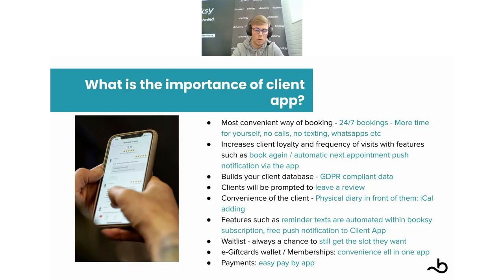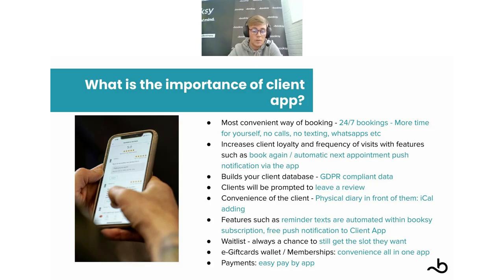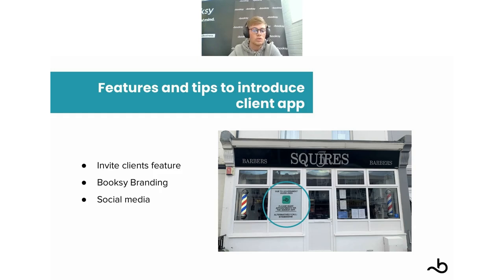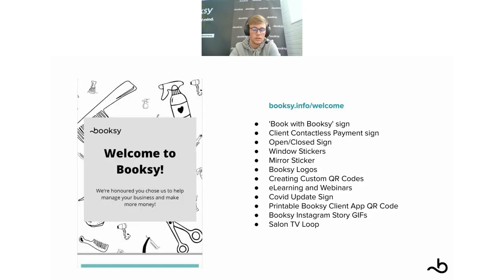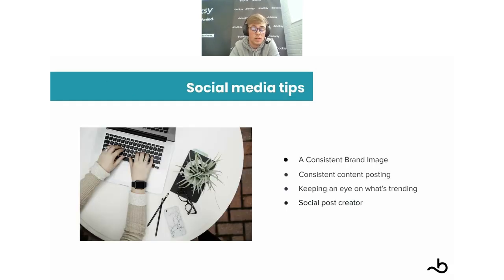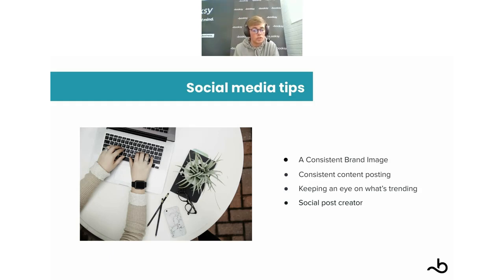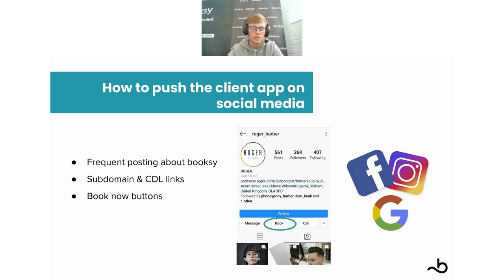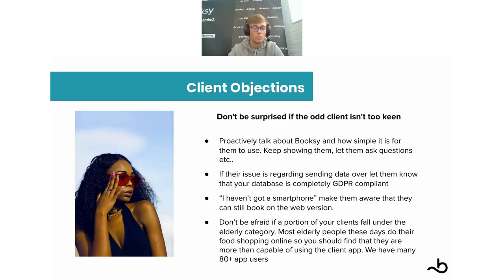Introducing Booksy To Your Clients Webinar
Tune in to hear Booksy Consultant, Jaden guide you through his best practices when it comes to getting your clients using the Booksy client app, as well as making the most out of social channels and marketing features.

You can now use Booksy to book directly from Facebook, Twitter, Google and Instagram. Try it FREE today!